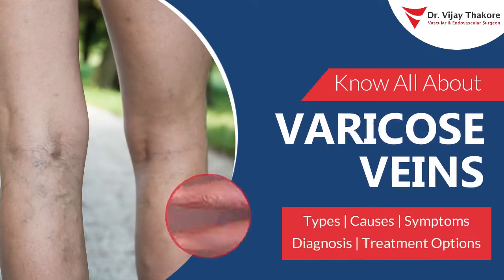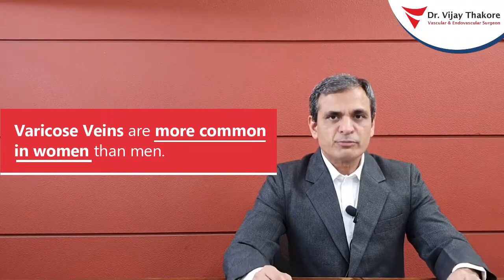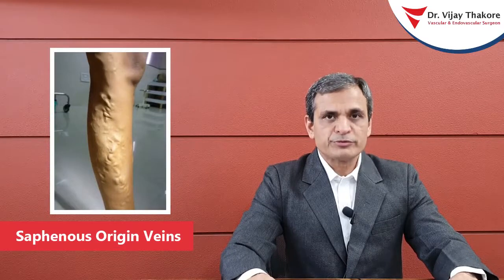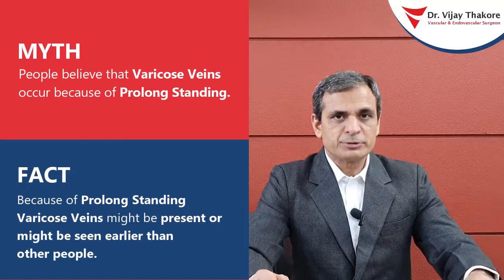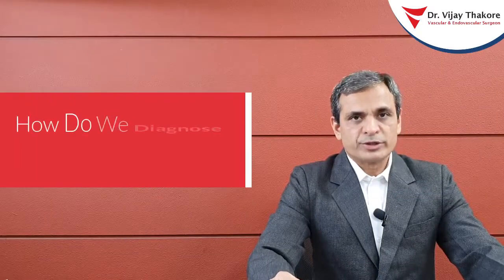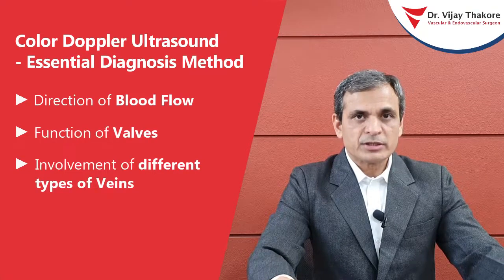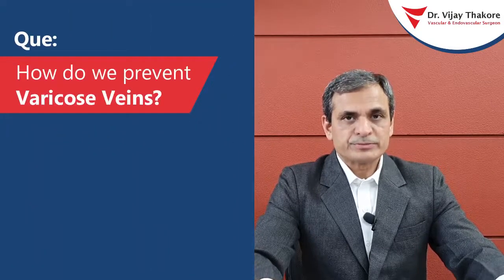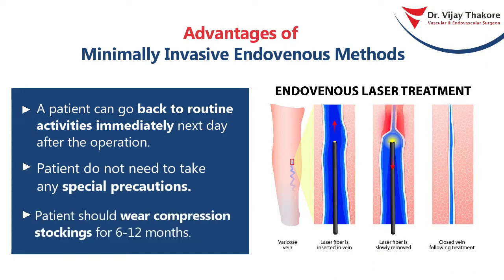Know all about Varicose Veins | Types, Causes, Symptoms, Diagnosis & Treatment Options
In this video, Dr. Vijay Thakore will give you a detailed understanding on What is varicose veins, their types, symptoms, causes, diagnosis & treatment options.